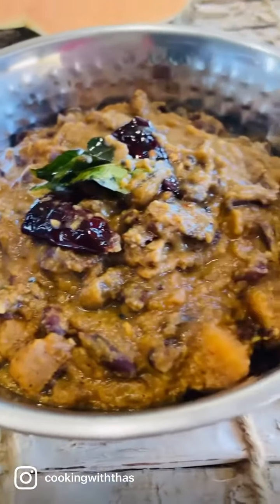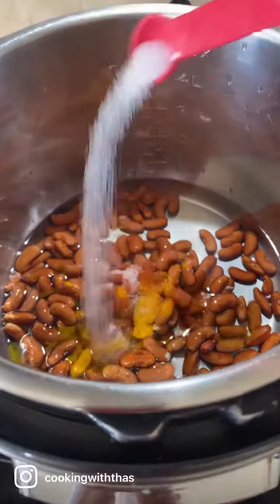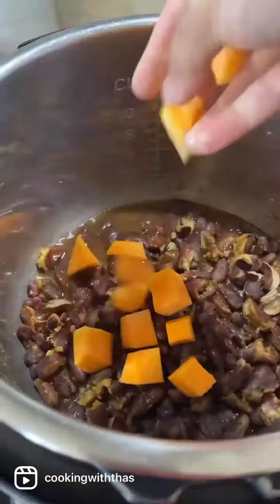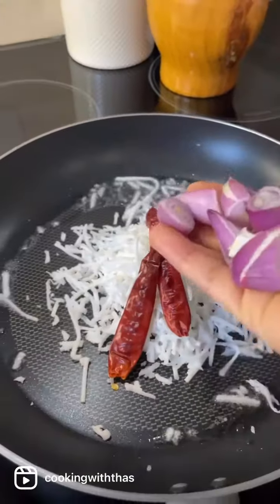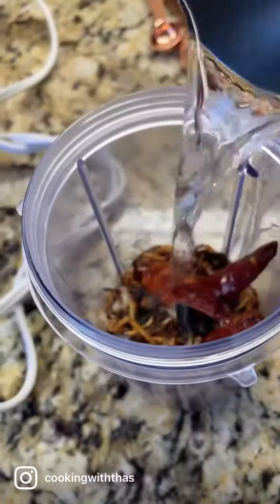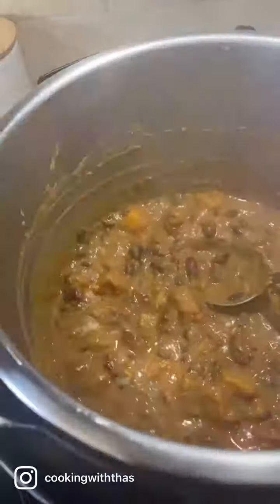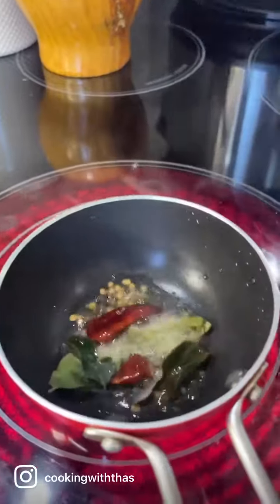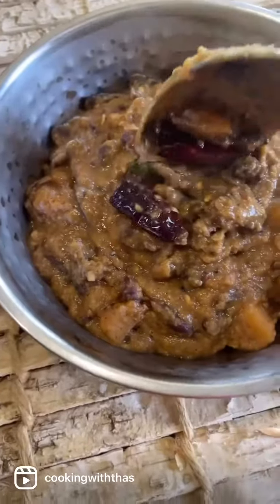Erissery | Red Beans & Pumpkin Cooked In Roasted Coconut Gravy | Kerala Onam Sadya Recipe 10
Erissery- Red beans & pumpkins cooked in roasted coconut gravy. One of the side dishes in Kerala Sadya.
👉How To Make Sadya Or Kerala’s Flavorful Veggie Palette | Onam Sadya Recipes | 31 Vegetarian Dishes
👉Onam Sadya Recipe 10
👇Recipe
*For roasting
Red whole dry chili- 4
Small onions- 3 or shallots 2
*Cooking in pressure cooker
Red beans or red cow peas, soaked in water- 1 cup
Red chili powder- ½ to 1 tsp
Pumpkin, diced- 1 cup
Salt- 1/2 tsp
*For tempering
Dry red chilies- 2
Curry leaves- 1 sprig
👇Preparation
Soak the red beans in water overnight or for a few hours.
Rinse the soaked beans in water, add to a pressure cooker or Instant Pot.
Add turmeric, chili powder, salt & water.
In the Instant Pot pressure cook for 10 minutes.
To the pressure cooked beans, add diced pumpkin & cook covered in saute setting till pumpkins turn soft.
Roast the coconut- to a hot pan add oil, grated coconut & other ingredients.
Roast till coconut turns golden brown.
Let cool down & grind to a smooth paste with 1/2 cup water.
Add the ground coconut paste to the cooked beans & pumpkin.
Rinse the blender jar with 1/4 cup water & add that.
Season with salt.
Cook for a few minutes.
Keep it covered.
Make the tempering: to a hot pan, add oil, mustard seeds, dried red chilies & curry leaves; saute for a few seconds.
Pour over the Erissery & keep it covered.
Enjoy with rice.